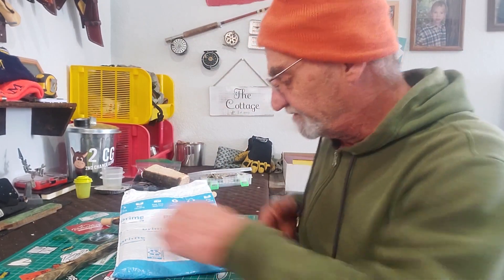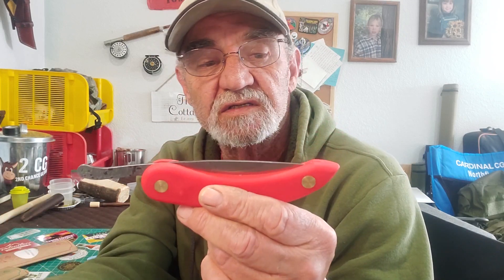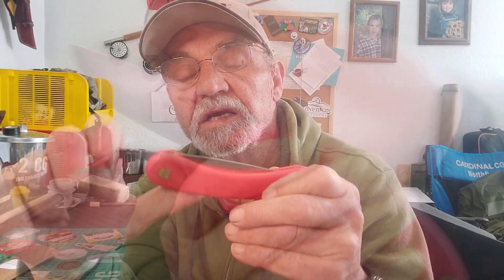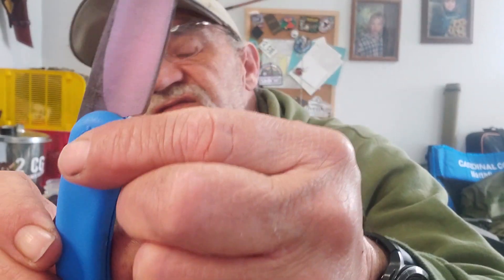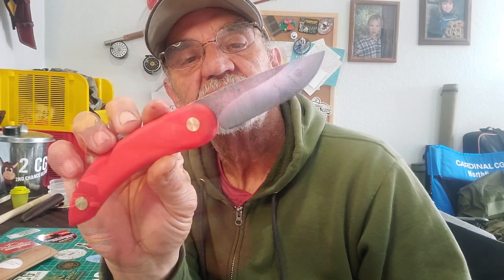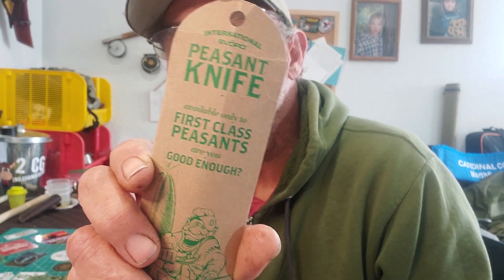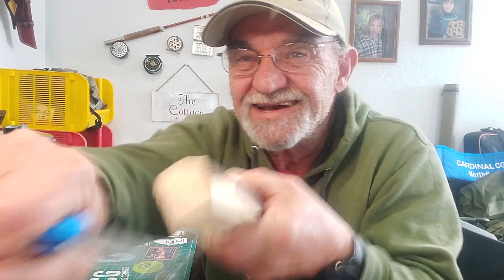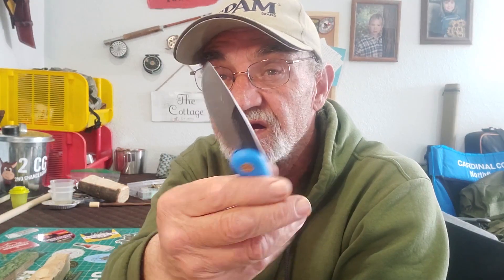SVORD Peasant Knife -The Large and Mini. Simple pleasure with a lot of history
These knives couldn't impress me more. I know it's easy to do that with a sharp and shiny, BUT these are so simple I cannot but be impressed.
Always appreciated
2CG